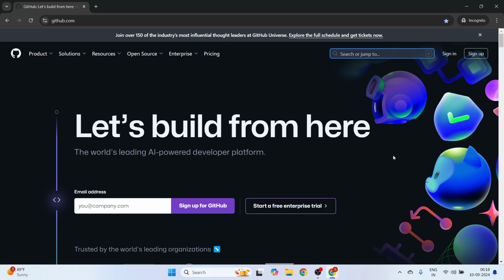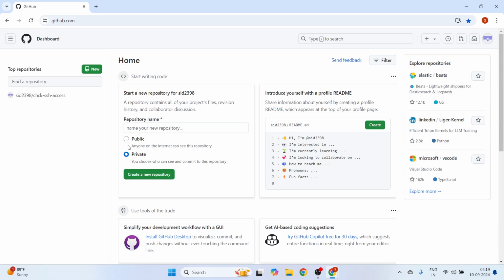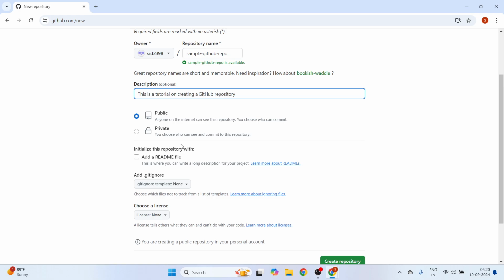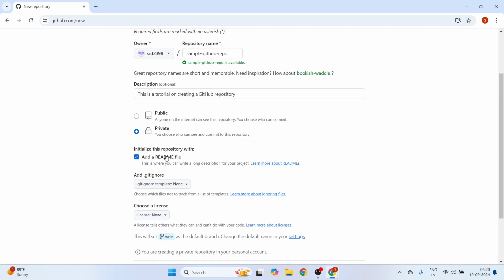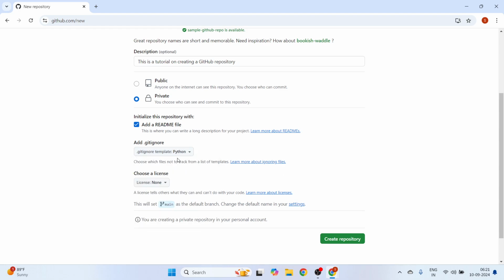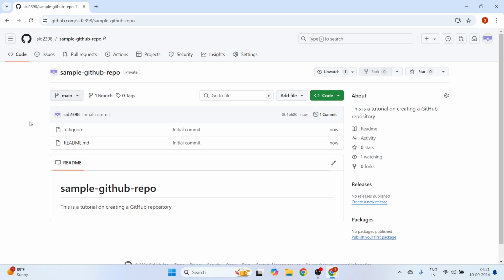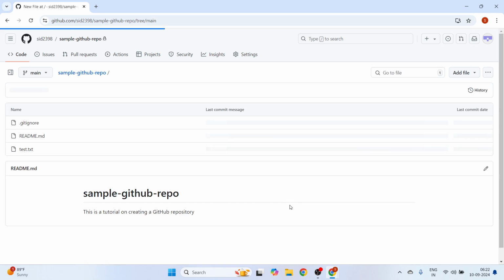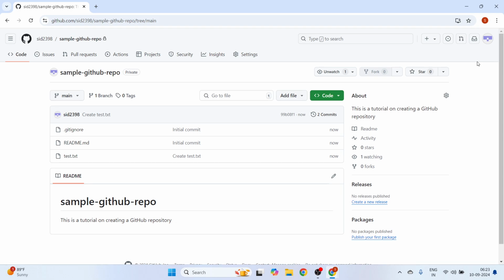How to Create a GitHub Repository Step-by-Step | GitHub for Beginners (2024)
In this tutorial, you'll learn how to create a GitHub repository from scratch, perfect for beginners who are new to GitHub. We'll guide you step-by-step on how to set up your first repository, add files, commit changes, and push them to GitHub. By the end of this video, you'll have the skills to start managing your projects with GitHub.